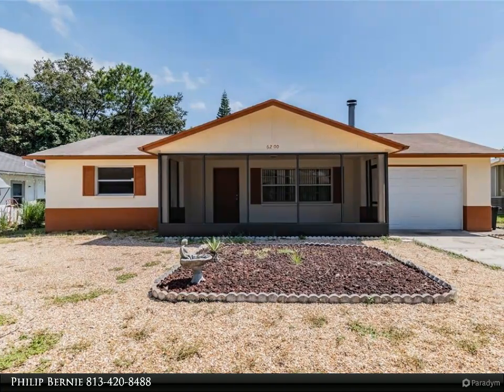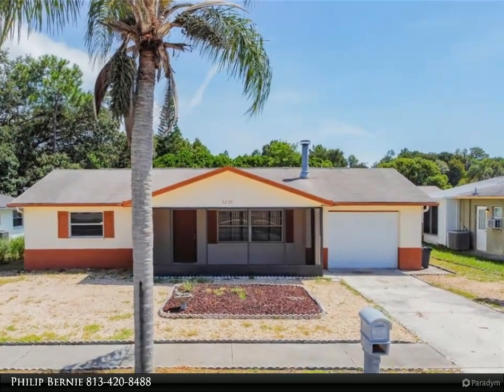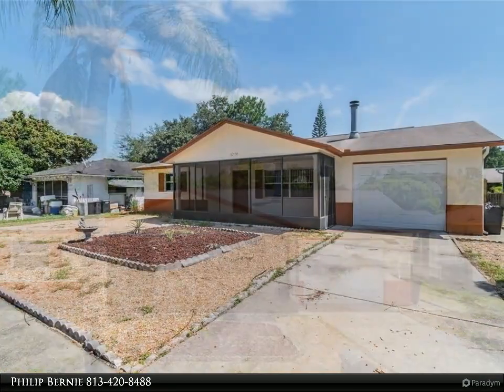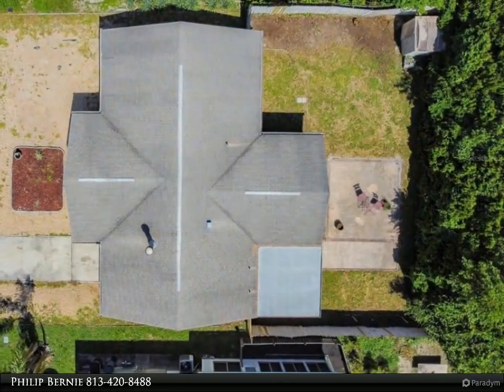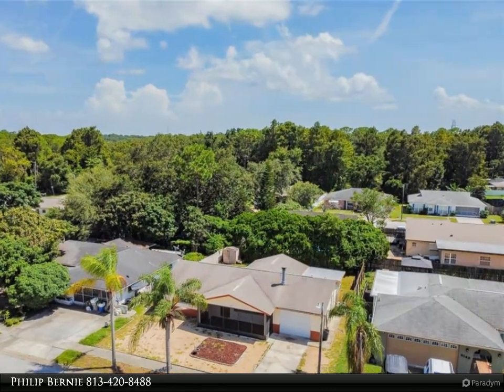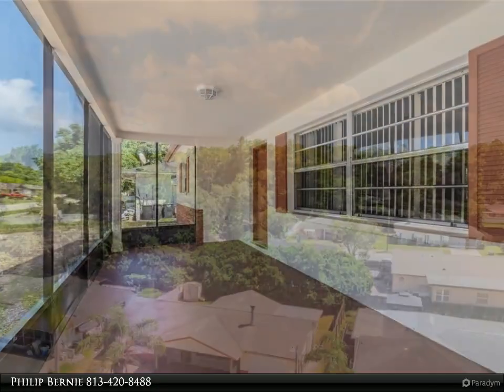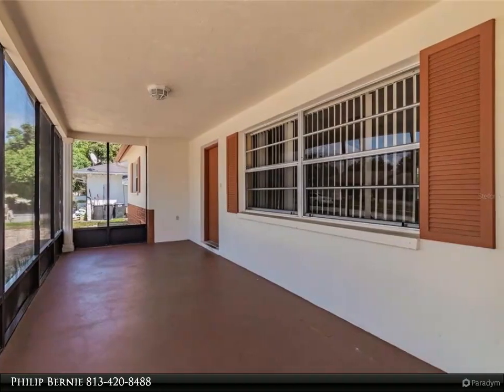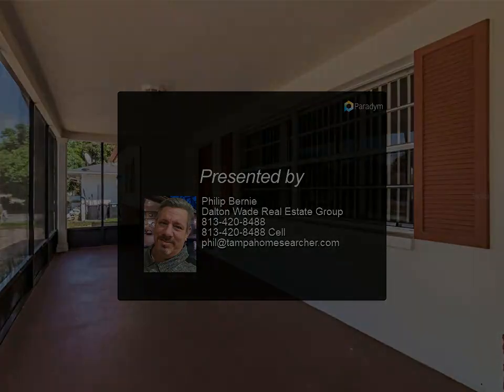Dalton Wade Real Estate Group - 6200 HOPEWELL DRIVE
BRAND NEW ROOF BEING INSTALLED AUGUST 30, 2021!!! Newer AC 2016. Come see this adorable 2 bedroom, 2 bath home. Just a 4-minute drive to 54 and all the stores and 10 minutes to the Gulf of Mexico. Great, quiet neighborhood. Home features a bright and open plan with fenced yard and mature perimeter bushes for privacy. Relax in the huge glass-enclosed Florida room or rear-facing family room with kitchen pass through. With a wood-burning fireplace to keep you warm on cool nights and a newer AC system (about 5 years old - installed end of 2016) to keep you cool during warm evenings, this home is a real charmer. Brand new roof is contracted to go on August 30, 2021.

1 full bath, 1 half bath

Philip Bernie
Dalton Wade Real Estate Group